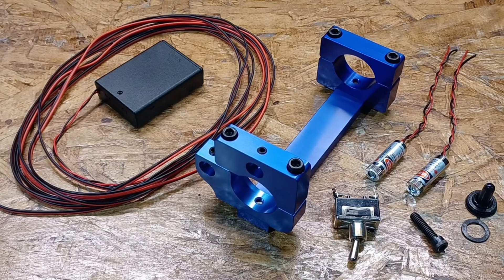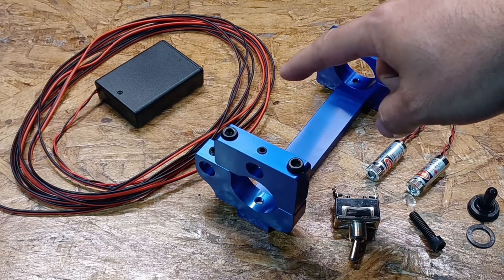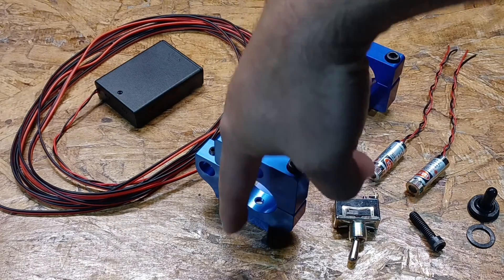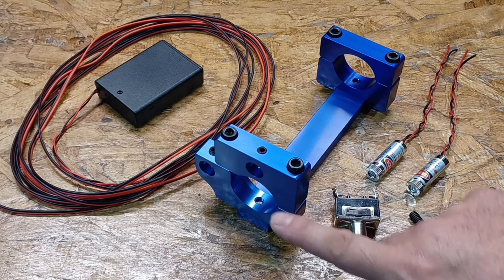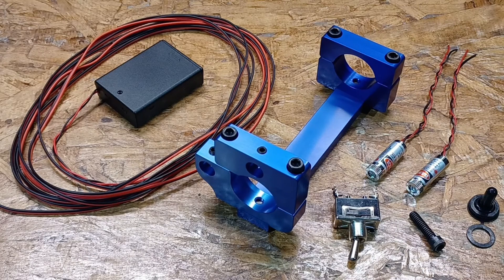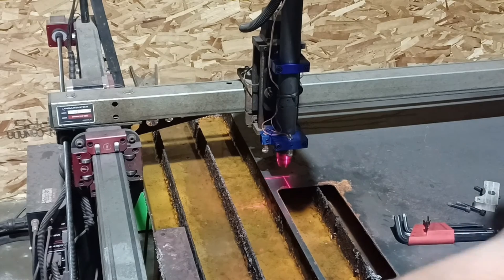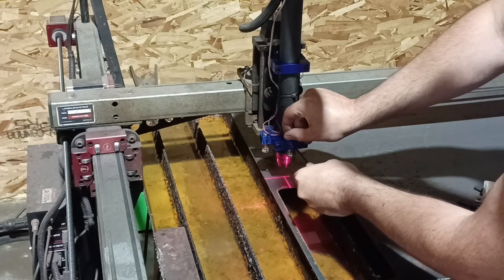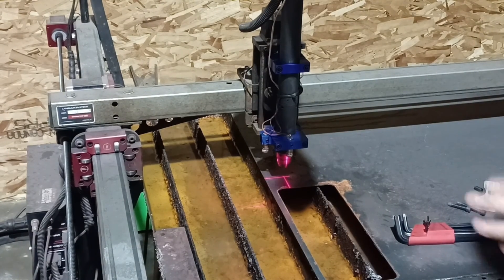CNC Plasma, Machine Torch Holder for your Langmuir Systems CNC plasma cutter.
CNC Plasma machine torch holders and how they are used. this video shows an offering by Beck's Armory for your Langmuir systems CNC plasma table.

Ship your products with the company that I use for Beck Tools :)

Use the plasma cutter and welders that I use in the Beck Tools shop

Cool stuff on Amazon

Beck Tools may receive compensation for links above.